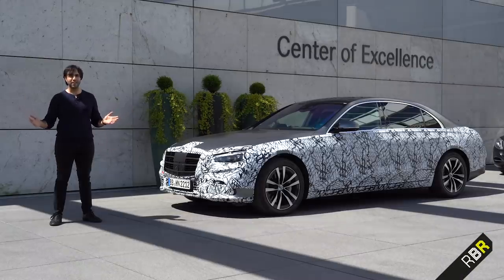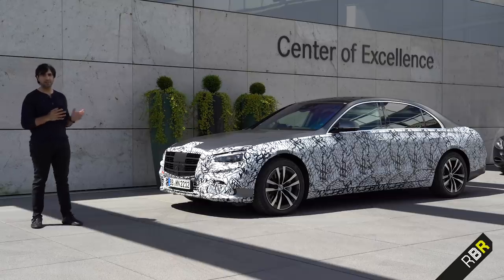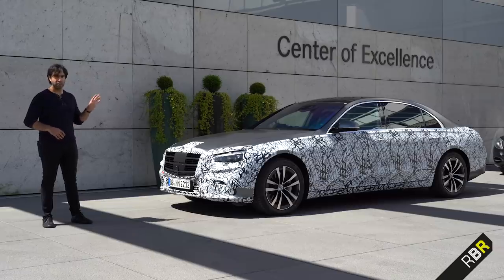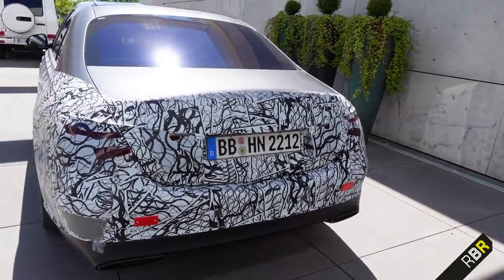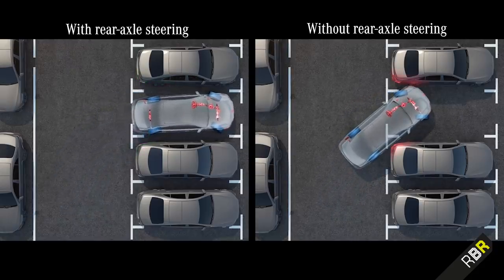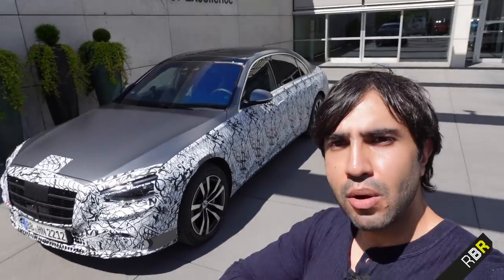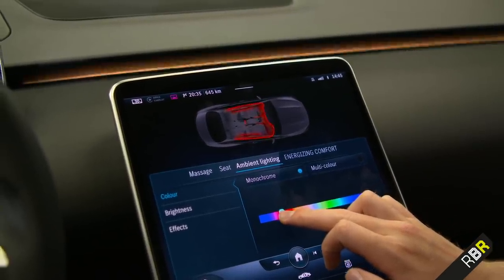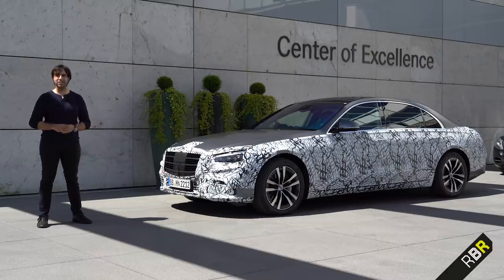NEW 2021 Mercedes S-Class!! First Look Review and Info for the Luxury Car King!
First info on the New Mercedes S-Class following an exclusive Co-drive! Today I got to sit in the New S Class for a two hour drive around Stuttgart with the head of the project, to bring you some preliminary info on the new w223 SClass!

Every generation for the S Class brings in new technology that will eventually trickle down to the next E Class, new C Class, and pretty much every MercedesBenz. Not only in tech, but also design outside and in as well as interior switches and most crucially: safety! Hell, the S-Classes history on safety has seen it influence pretty much every brand on the planet, making our cars safer.

Today I’ll tell you what I experienced in the co-drive of the new S Class, including it’s drive, comfort and any stand out features. I’ll also run down all the areas highlighted to me by the Mercedes S Class project head with regards to the luxury , intelligence, driving, and the future in this new S Class.

For the full review of the new MBUX interior system in the S Class, including the famous new large screen, check my video below:

It is very much a teaser for today, but enjoy what we have as much more is coming soon! Today we explore:

- Origins of S Class - w116, Ponton, Benz Patent Motorwagen
- W223 VS W222
- Body in white changes - more aluminium
- Aerodynamic improvements
- New S Class Weight
- Sound deadening
- New S Class Exterior Design
- New S Class Key and door handles
- CO Drive Experience
- New S Class Rear Wheel Steering/ All wheel steering
- New Park Assist
- New Safety achievements in the S Class
- Interior highlights
- Conclusion

Up next on on RBR is the Porsche Macan Turbo, Cayenne GTS, Taycan Turbo S and MUCH MUCH More!! :)

Also check my instagram below for the full Month’s filming schedule!! In my highlights.